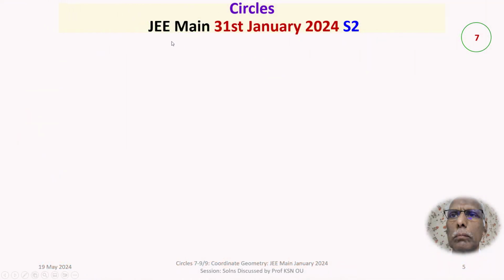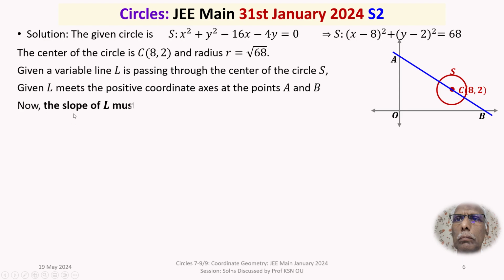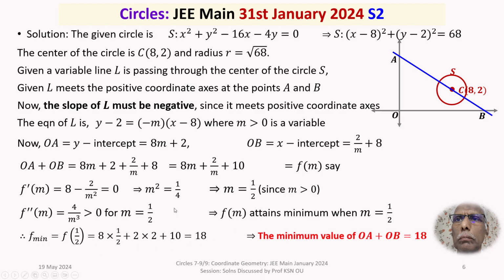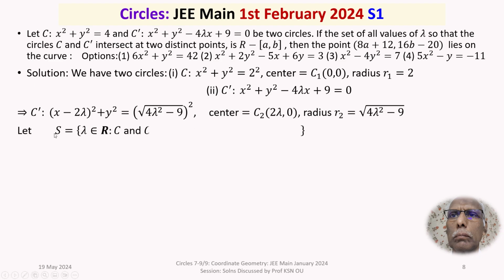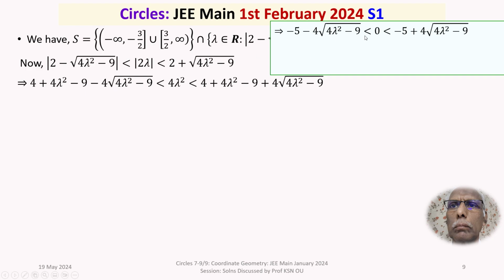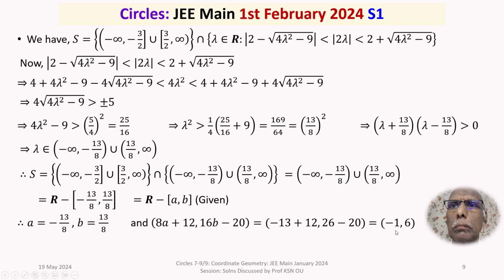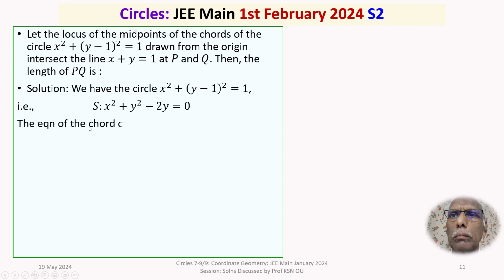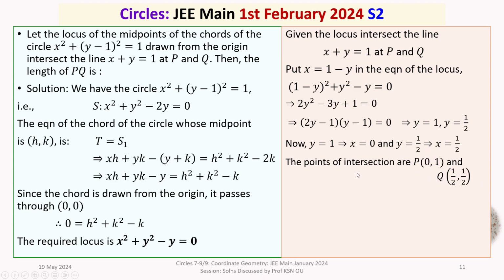Circles 7-9/9: Coordinate Geometry: JEE Main January 2024 Session: Solns Discussed by Prof KSN OU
9 Questions were given on the topic Circles from the chapter Coordinate Geometry in JEE Main January 2024 session. We have already discussed the first 6 questions in the earlier two videos, we now discuss the next 3 questions in detail.
The problems are related to the concepts of Circles.

Chapters:
00:00:00       Intro
00:00:52       Qn 7, 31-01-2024 S2
00:07:54       Qn 8, 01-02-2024 S1
00:17:52       Qn 9, 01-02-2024 S2